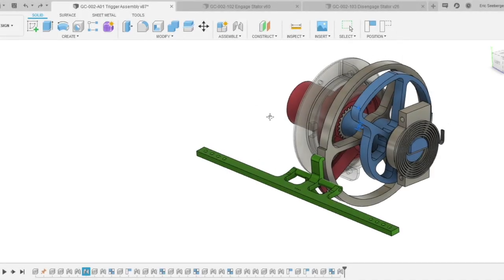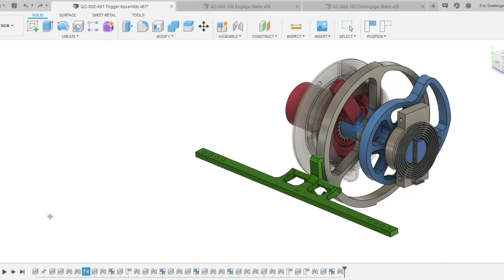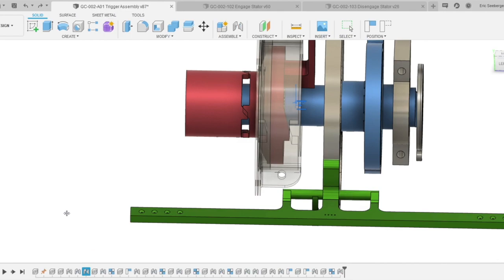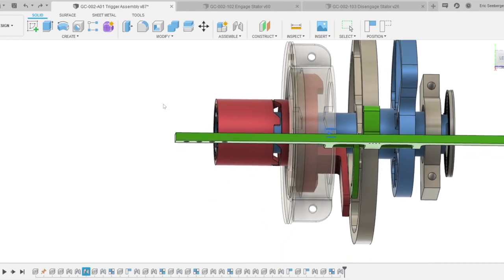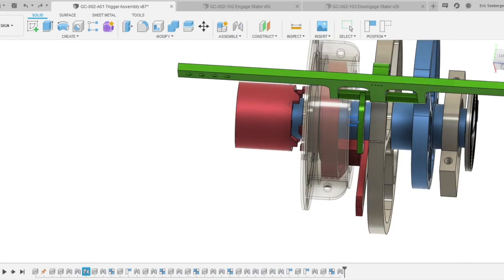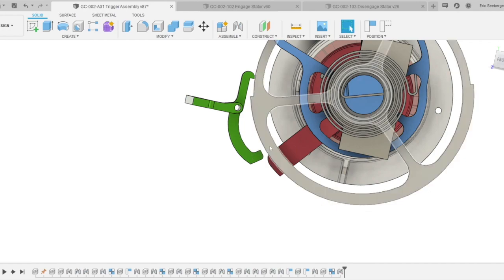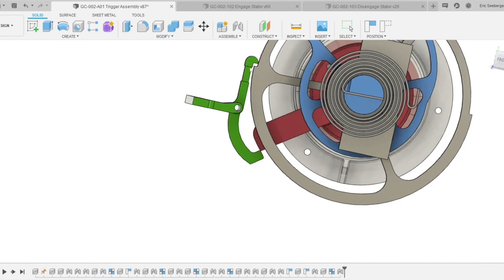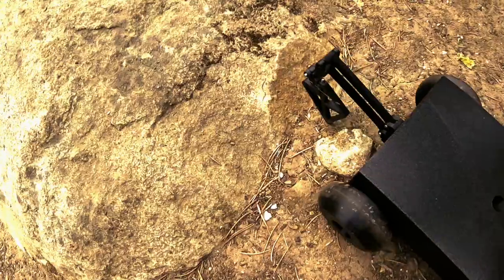Rovetronics Supplemental Video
Venus Rover Obstacle Detector